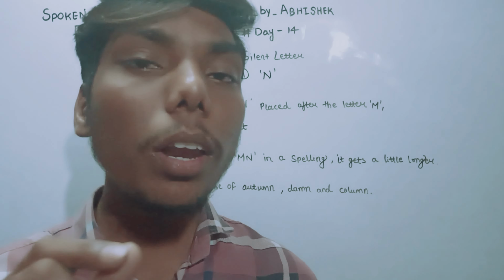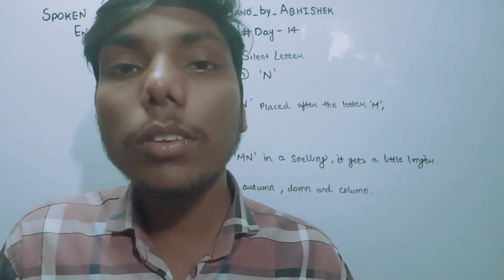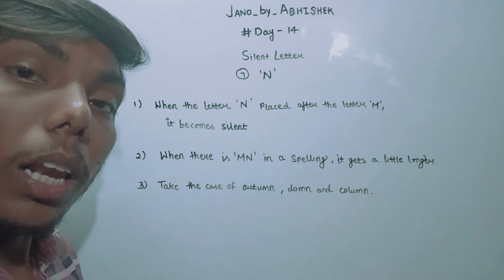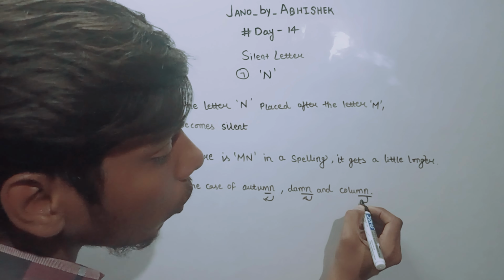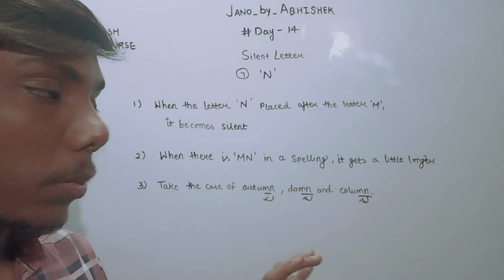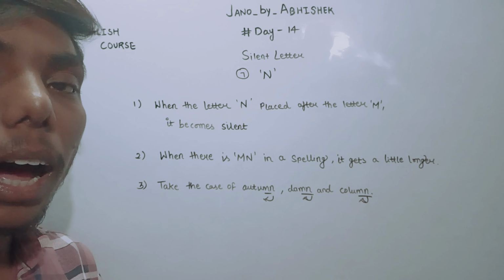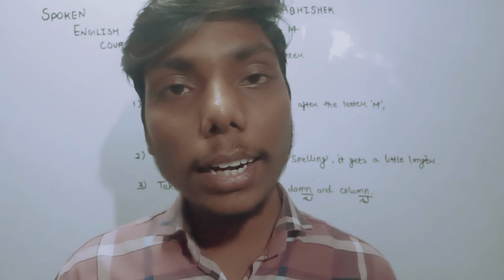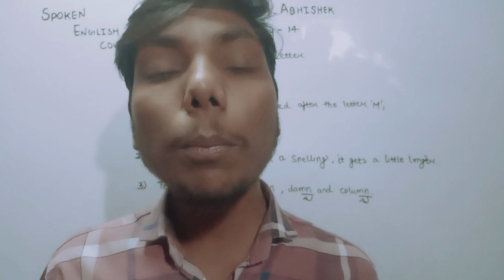Silent Letters 😶 || Learn Spoken English ✨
Using examples and explanations, this video offers a clear and concise explanation of why certain letters are silent in words, and how their presence affects the pronunciation and spelling of words. Whether you're a language enthusiast or simply curious about the quirks of the English language, this video is sure to provide some fascinating insights. Join us on this journey into the world of Spoken English !

Ghar baithe English kaise sikhe

Friends if you have taken your first step towards your goal then please